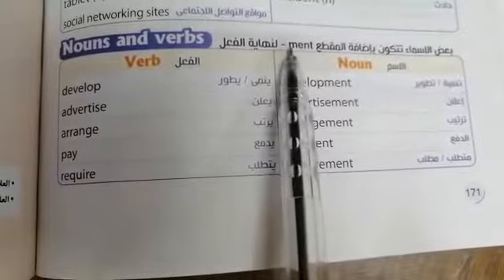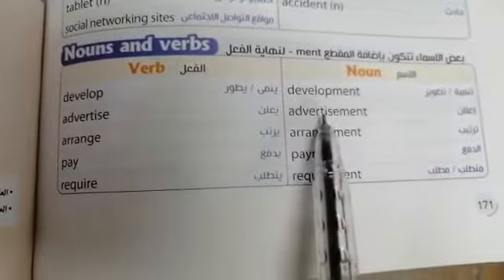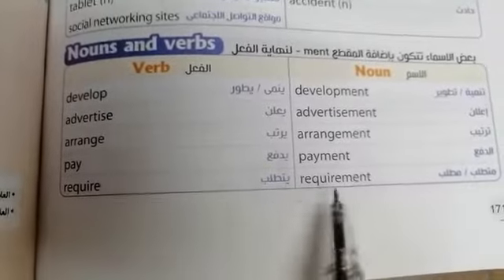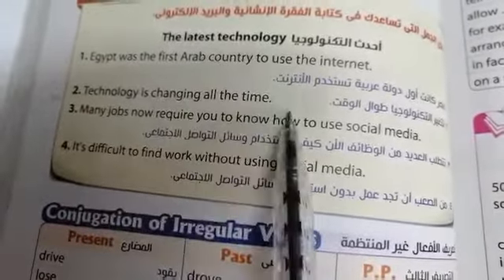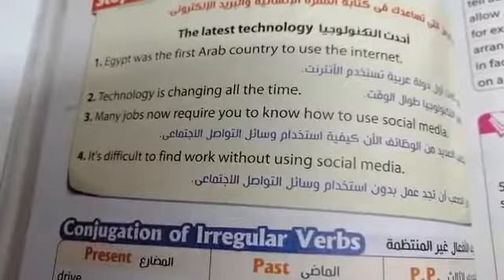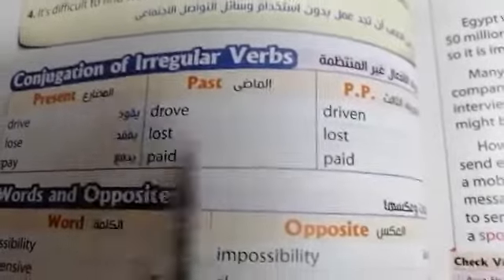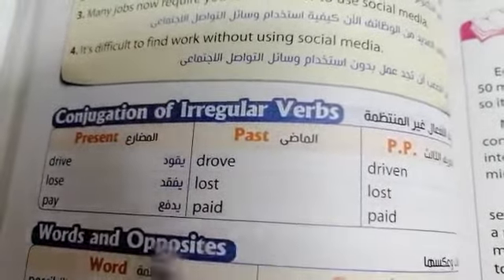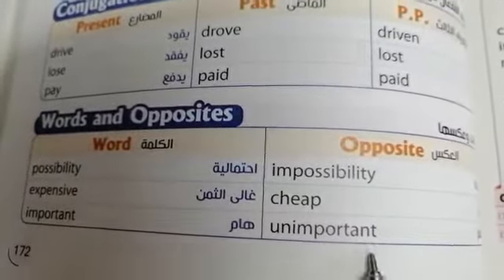3rd Prep - English - Unit 15 - O.L.